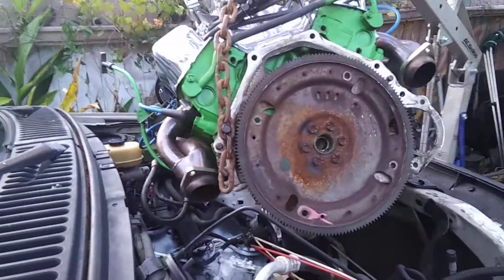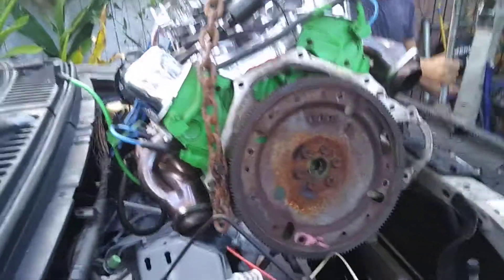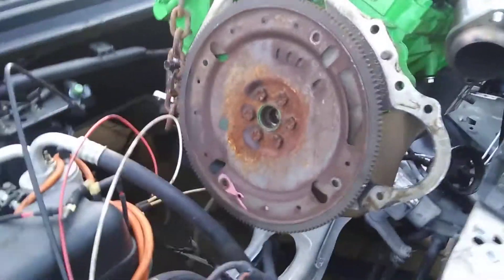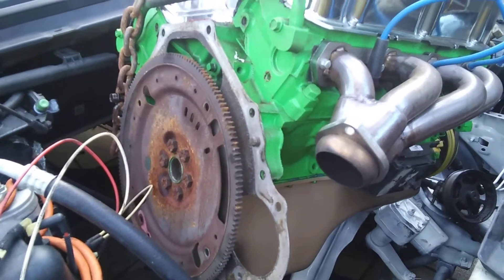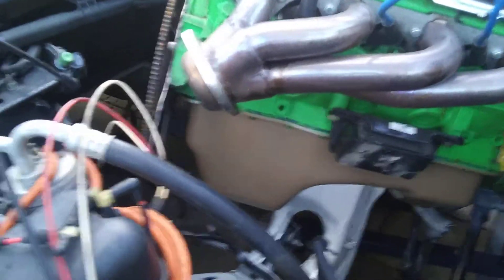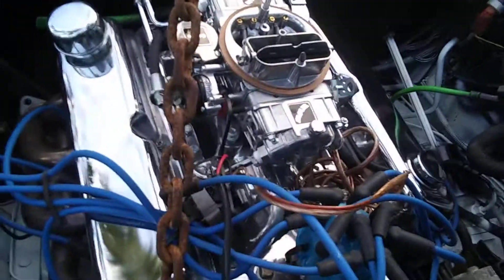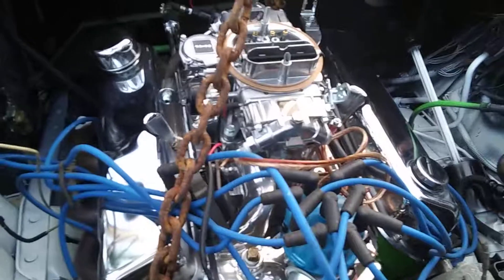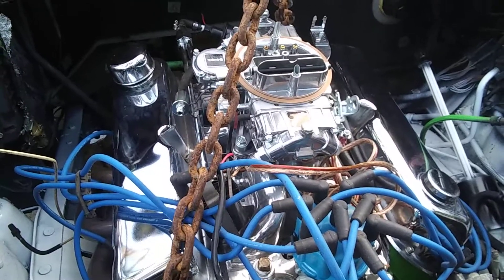Installing 5.0 Engine In Ford Pickup